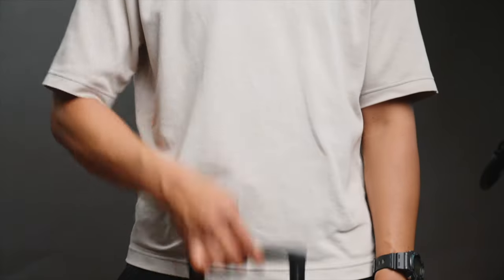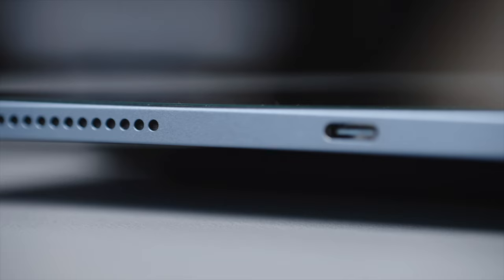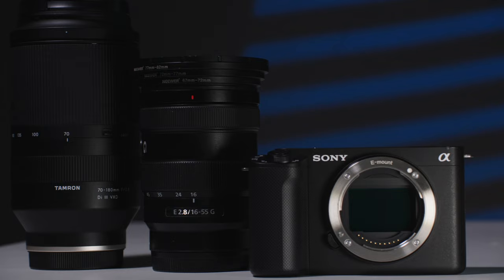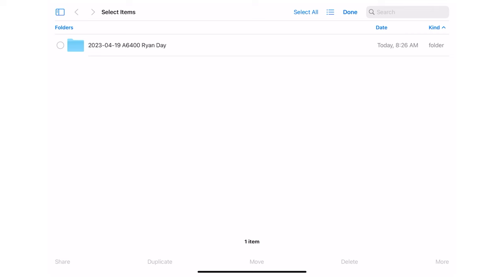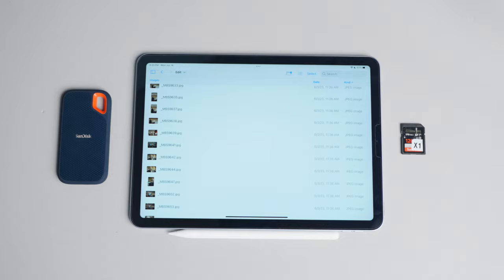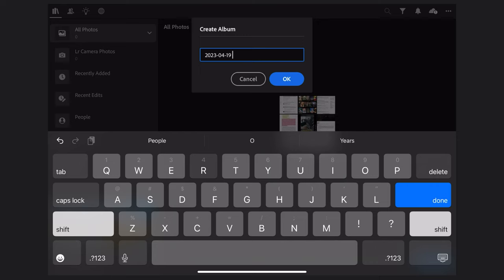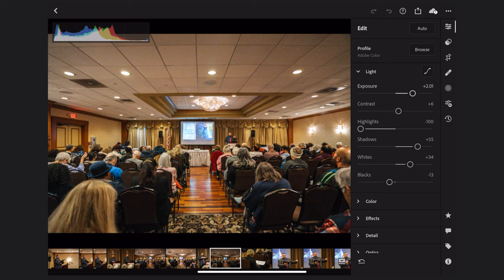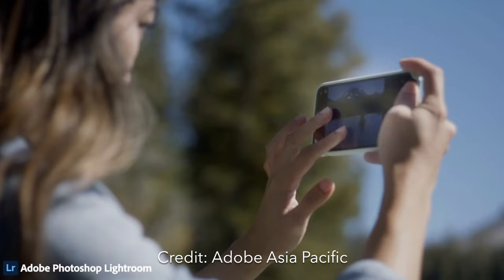iPad Air GOOD Enough for Photo Editing on the Go?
My Adobe Lightroom workflow for photo-editing when traveling without a laptop and just my iPad Air 4.

iPad Air 4
iPad Air 5
Apple Pencil 2
Hyperdrive USB Dock
SD Card
Sandisk 2TB SSD

00:00 - iPad Air 4 Workflow
00:28 - Gear I carry
00:54 - Importing Files and Organization
01:17 - Making Copies
02:06 - Adobe Lightroom Workflow
02:59 - Last Thoughts